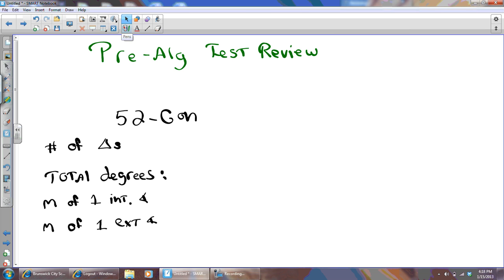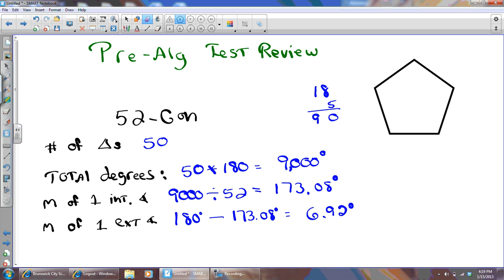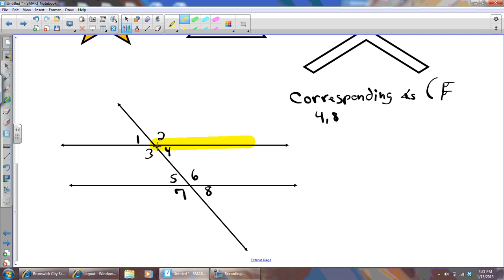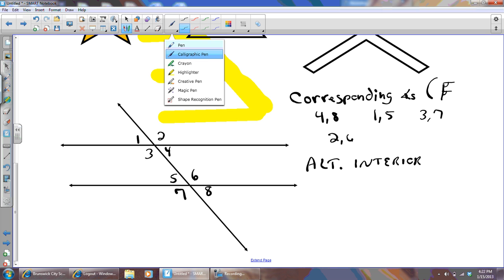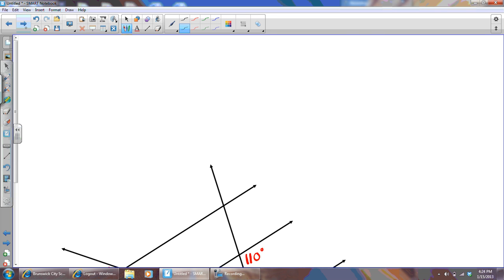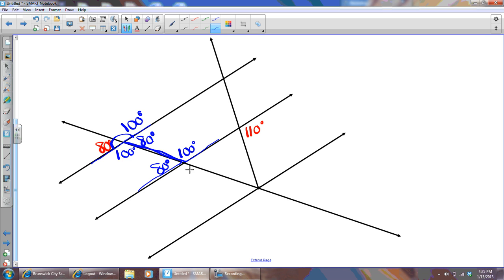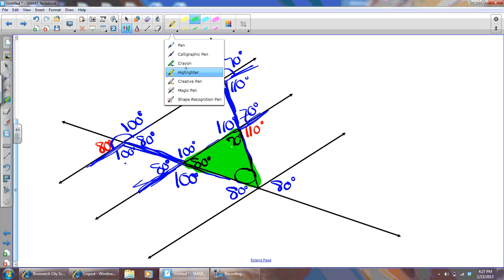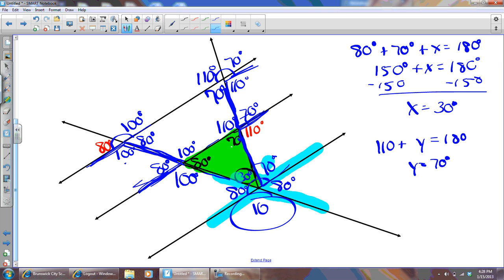jAN 16 pRE aLGE REV